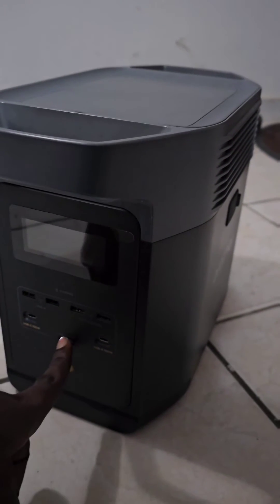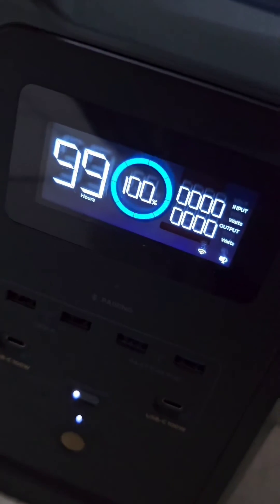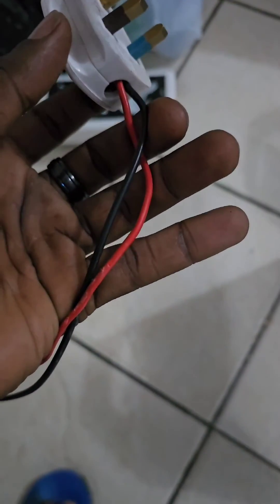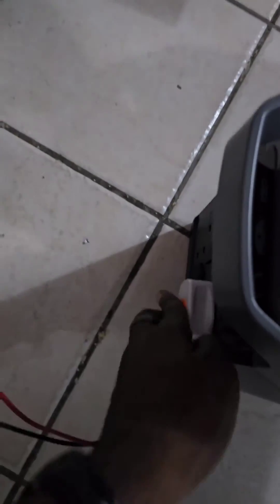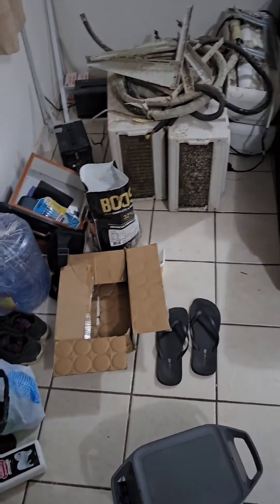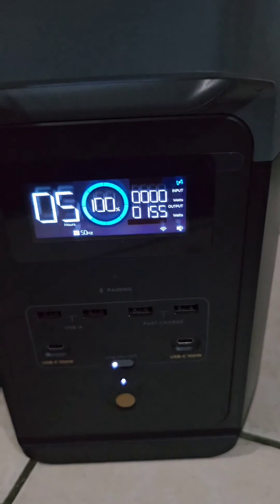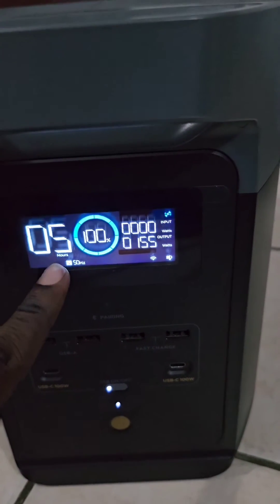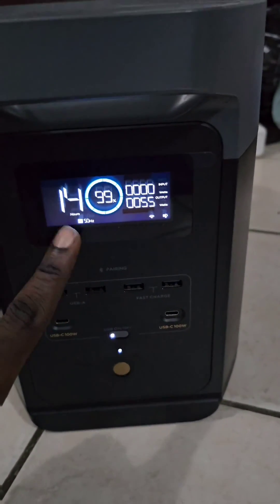Oraimo Ecofloe Delta 2 can replace your petrol generator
using the Ecoflow Delta 2 to power am apartement